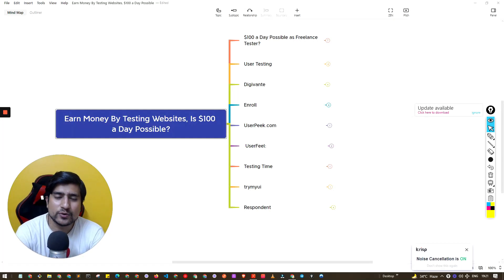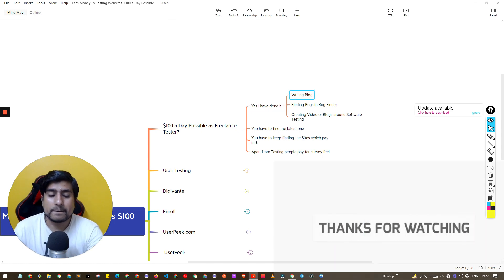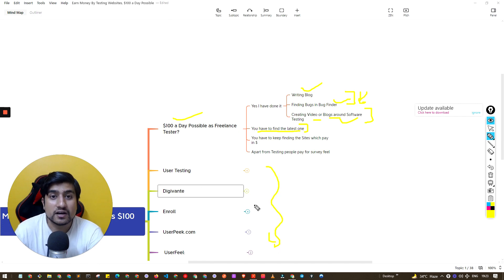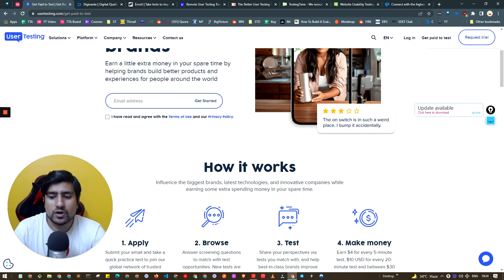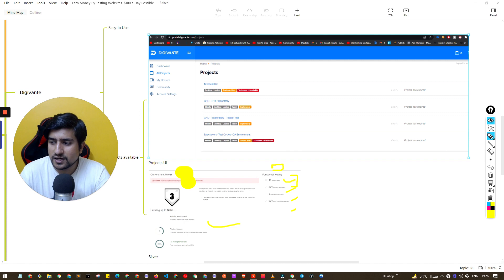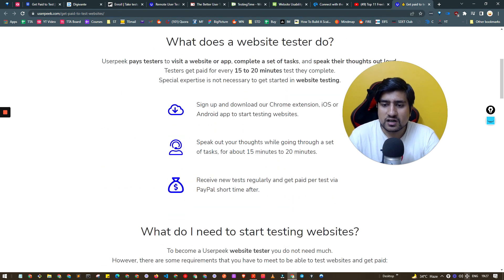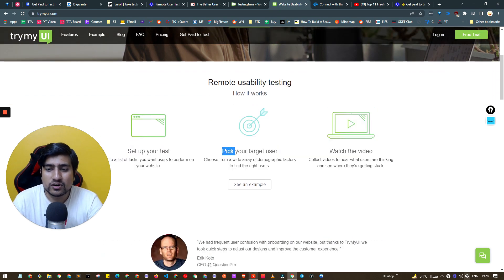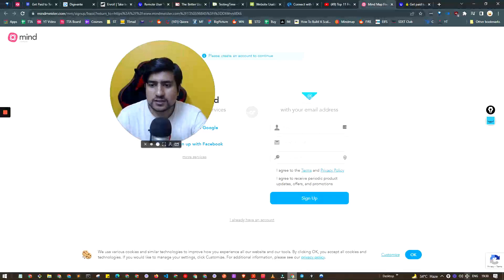Earn Money By Testing Websites, Is $100 a Day Possible? (7+ Websites)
Earn Money By Testing Websites:  In this video, we are going to discuss about my experience with freelancing QA & Websites which pay you for testing.

Most of the projects are related to usability testing, accessibility testing and UI Testing related projects.